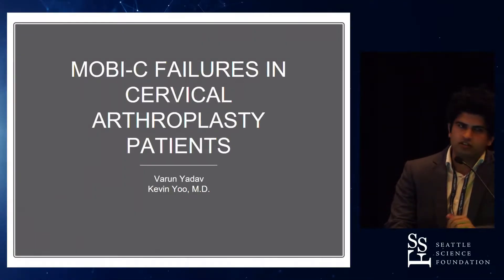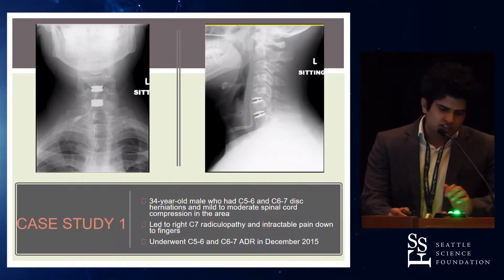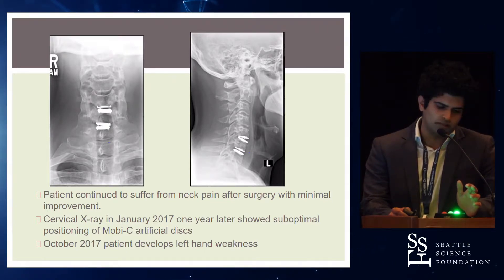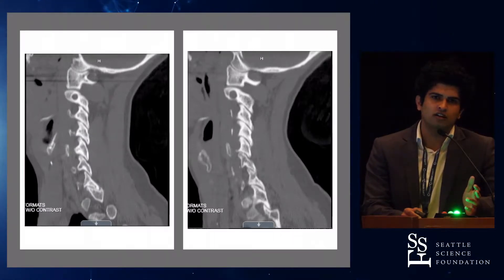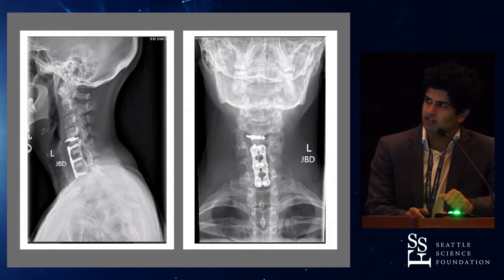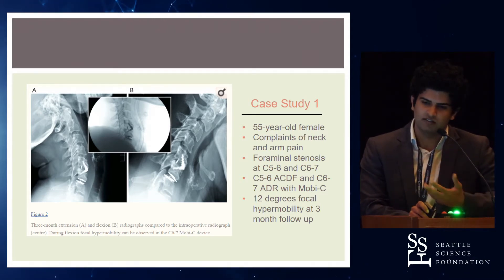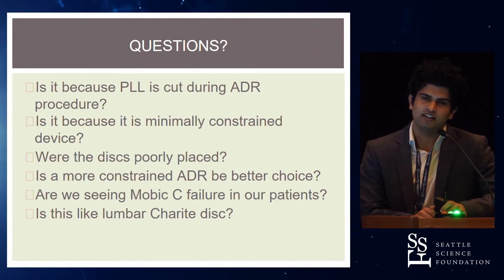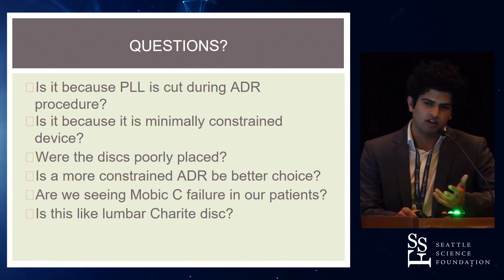Mobi c failures in cervical arthroplasty patients Varun Yadav, MD